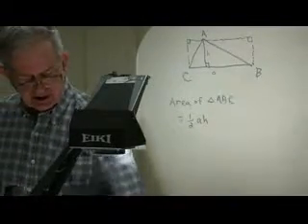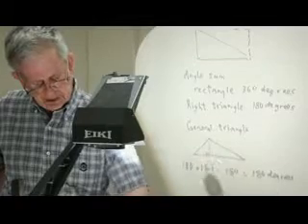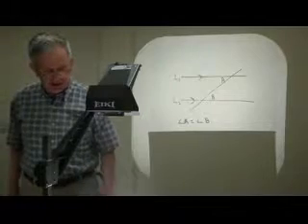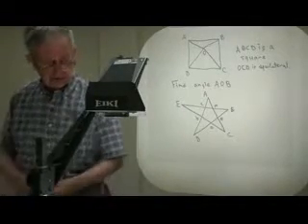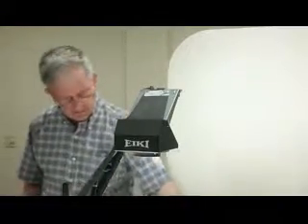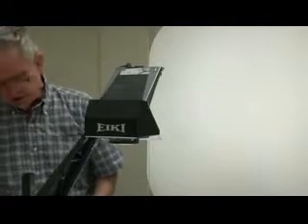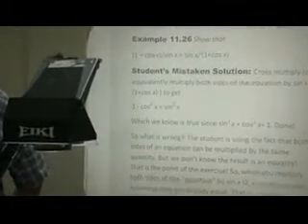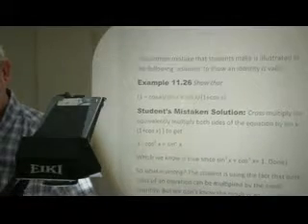2010 Geometry in School Mathematics and Textbooks - Richard Askey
Geometry in School Mathematics and Textbooks - Richard Askey
Publicación de presentaciones de Seminario de Textos Escolares 2010